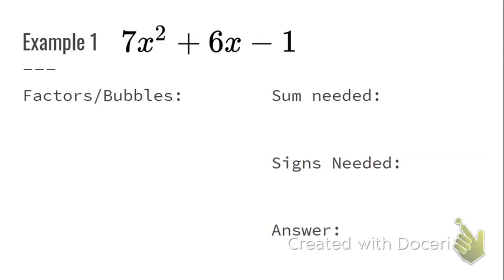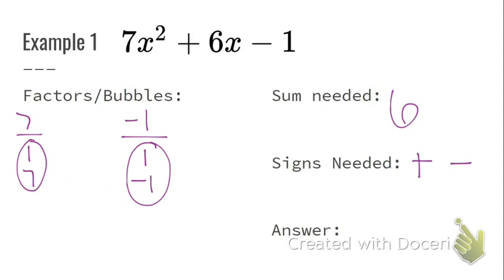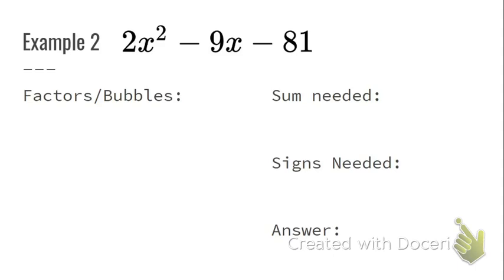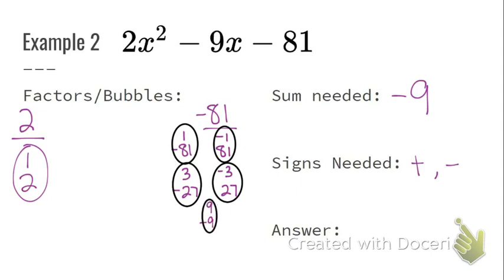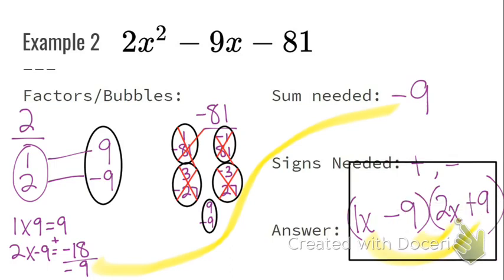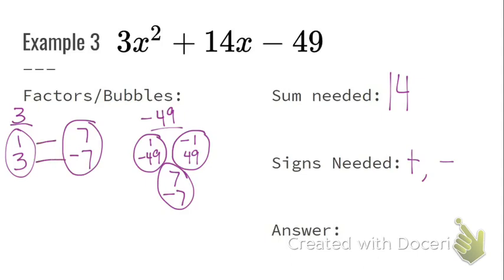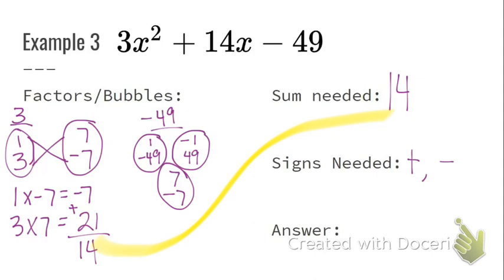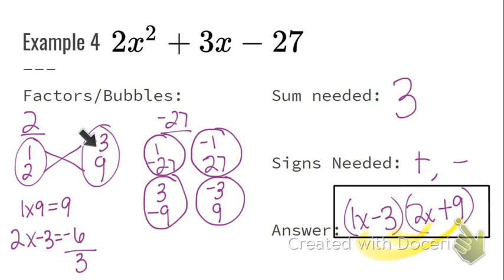Algebra I Factoring Bubble Method Day 3